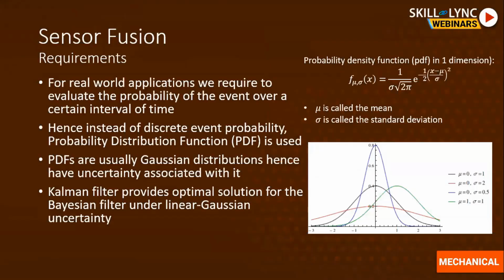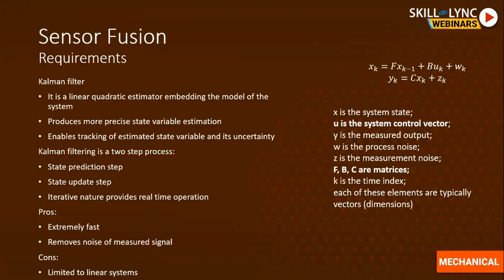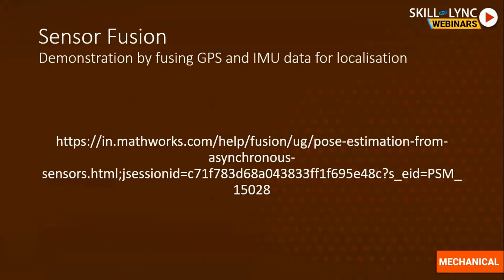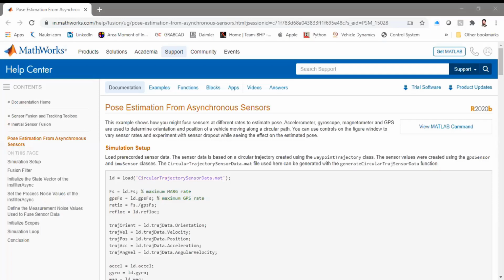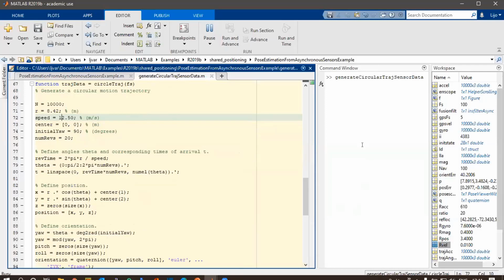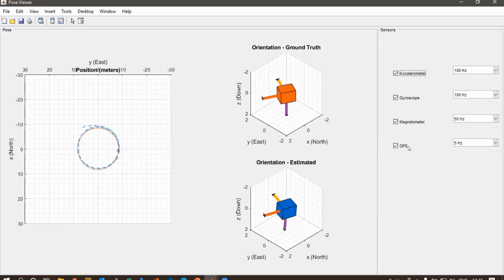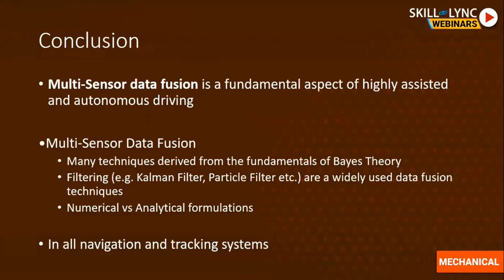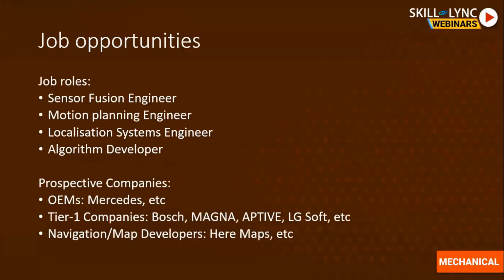Introduction to Sensor Fusion for Autonomous Vehicle (Part - 2) | Skill-Lync | Workshop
In this video of the introduction to sensor fusion for autonomous vehicles, our instructor talks about the current trends in the state of the art perception technology and what sensor fusion is. We also go over the various job roles and opportunities.

About Skill-Lync

1. Skill-Lync is an e-learning platform for Engineering students with 1000+ positive reviews on Google.
2. Learn industry-oriented technical skills.
3. Work on 15+ Industry oriented projects. Create a strong profile that will help you get recruited.
4. Have a look at the profile of a student of ours
5. Attend live video conferencing support sessions every week.
6. Interact with industry experts and Skill-Lync support team 24/7 to get your doubts clarified
7. Get recruited with help from our placement assistance team.